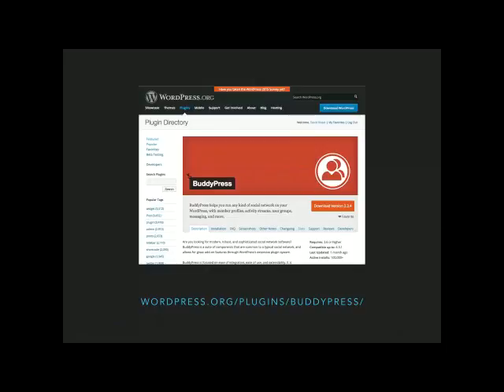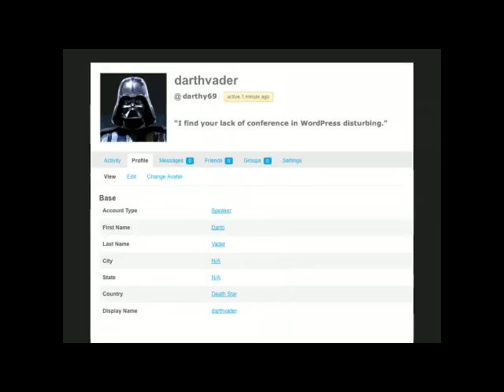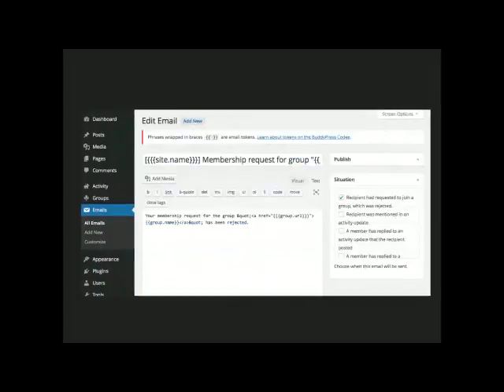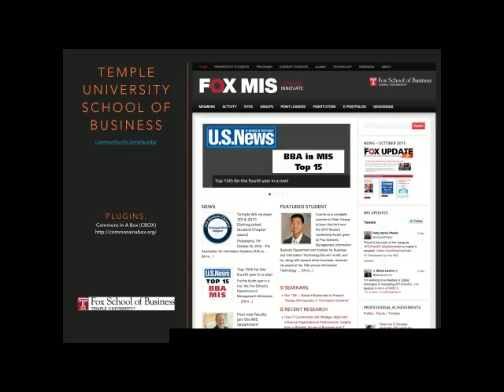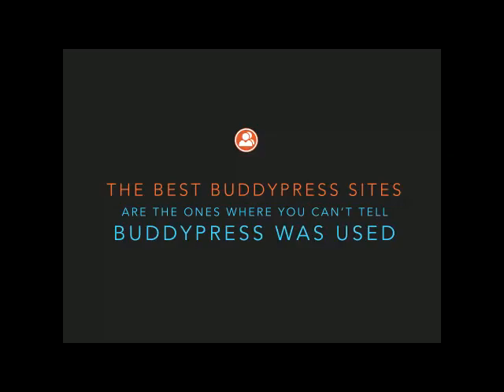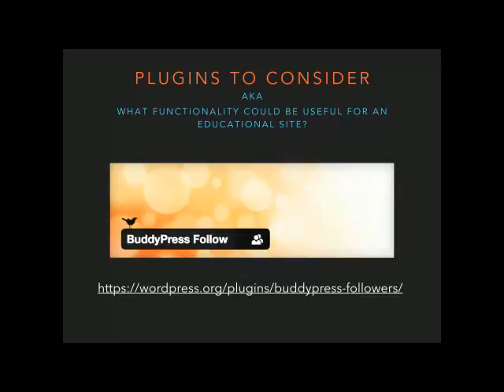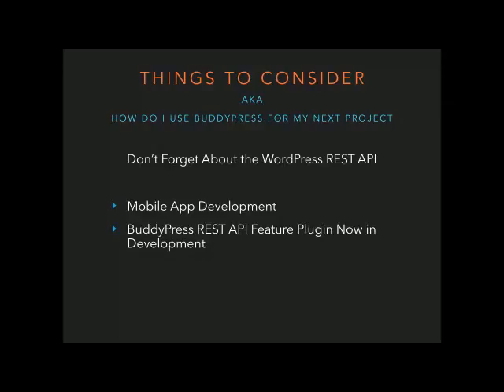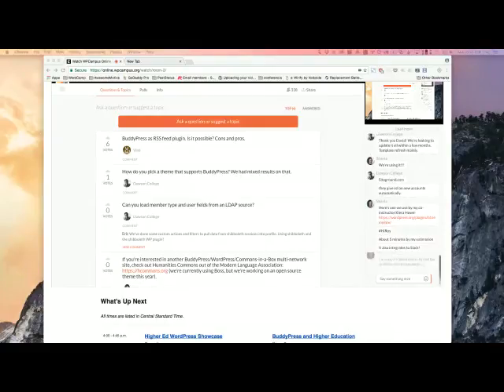BuddyPress and Higher Education - WPCampus Online - WordPress in Higher Education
You can learn more about this session on the WPCampus

Session Description:
BuddyPress is a powerful plugin for WordPress, primarily used for adding "social" elements to sites. It has been a silent success in the higher education space and it's been long overdue for some quality time in the limelight.

This talk will be split into two parts. First we are going to see how some current educational institutions are using BuddyPress. Some schools are using BuddyPress in a specific way while others are using it a significant foundation of their site and online presence.

After that, we'll briefly cover the basics of BuddyPress and how you can begin realizing it's usefulness for your higher education related site.

Are you ready? I know I am!

Speaker:
David Bisset